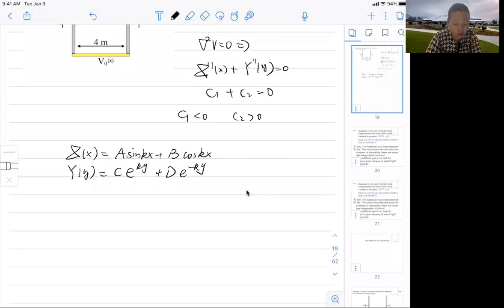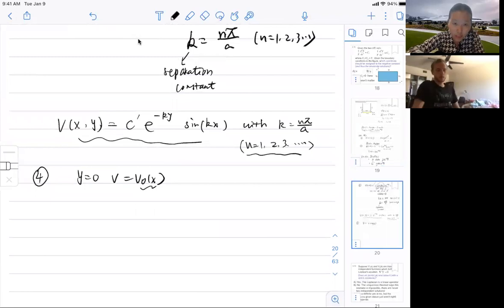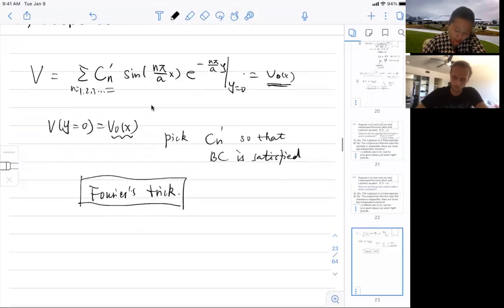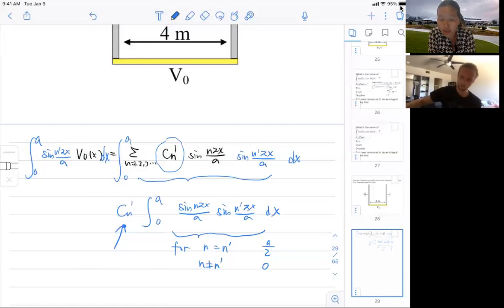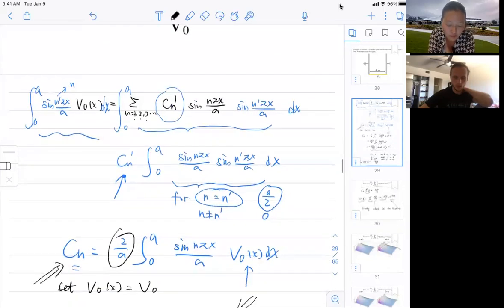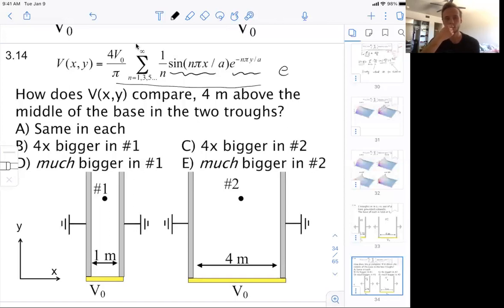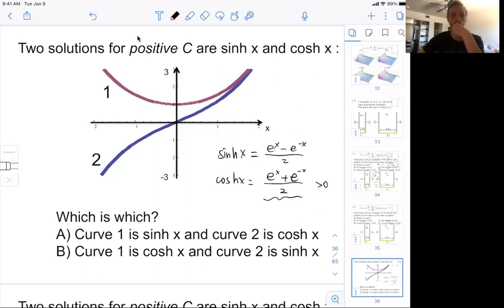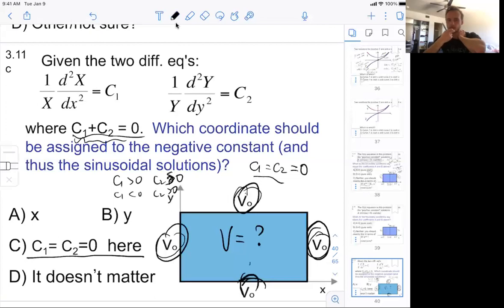week 7_M_3/8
PHY4140